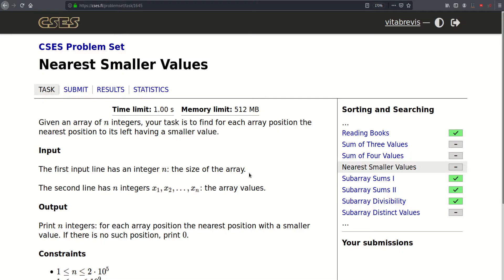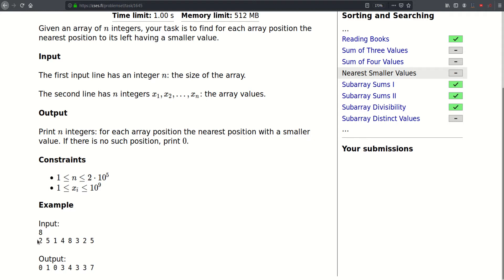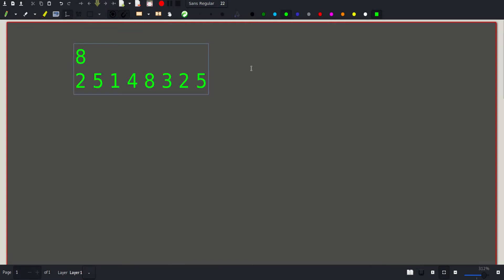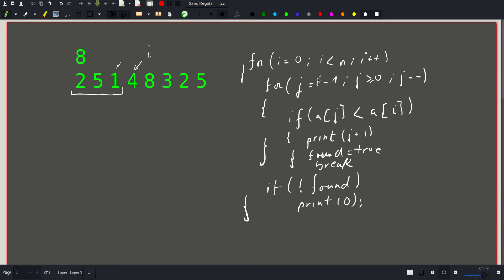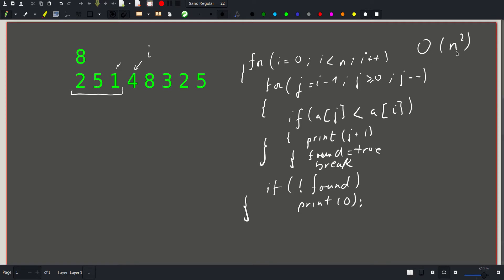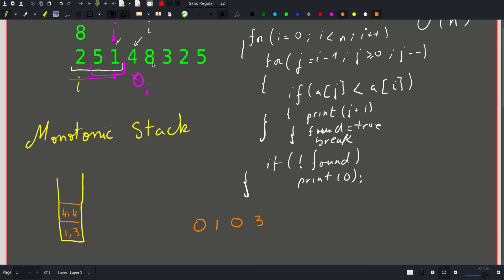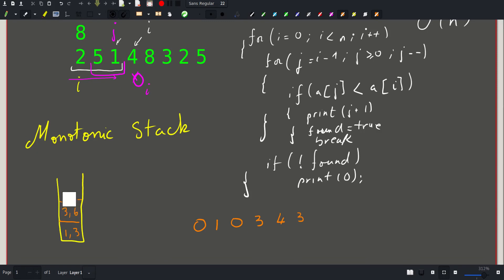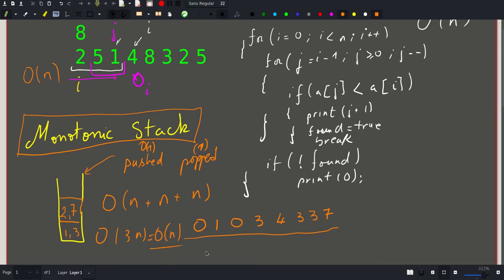[CSES][Sorting and Searching] Nearest Smaller Values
In this problem, we found the nearest smaller value to the left of each position using a monotonic stack in O(n)